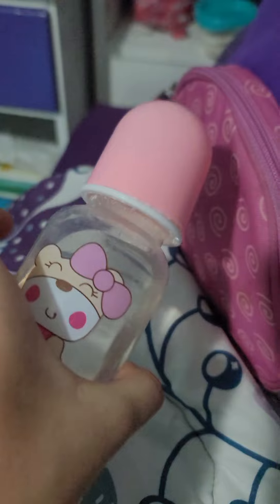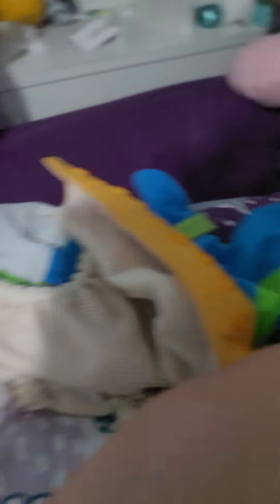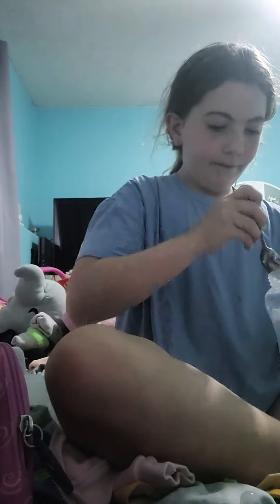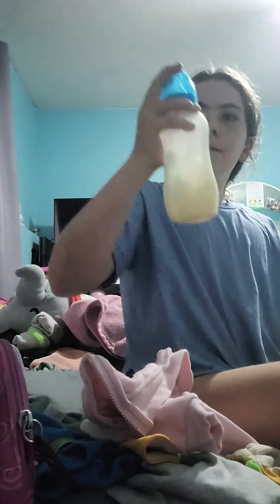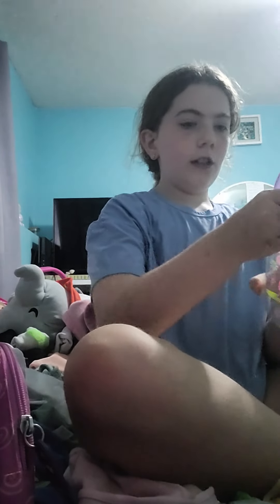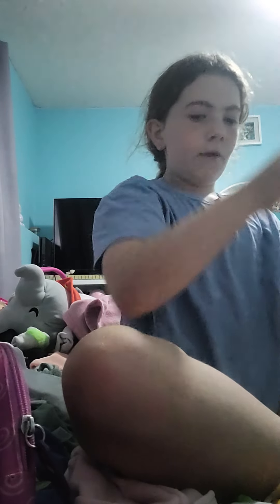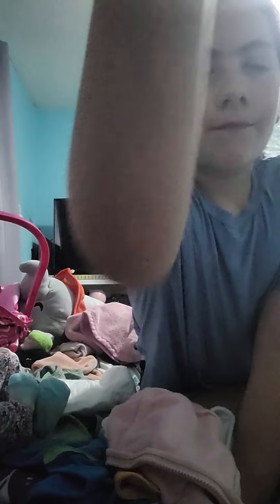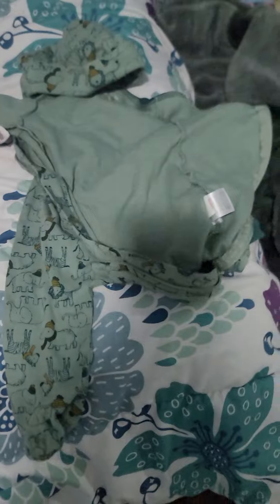night time routine with my reborn dolls